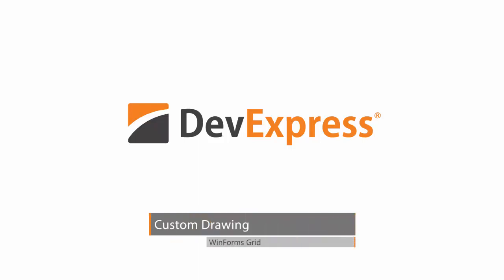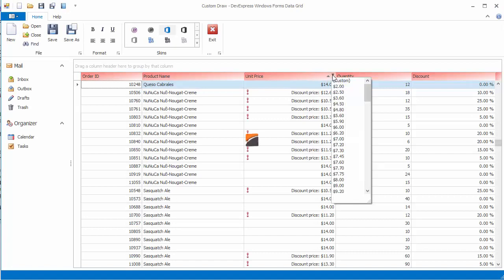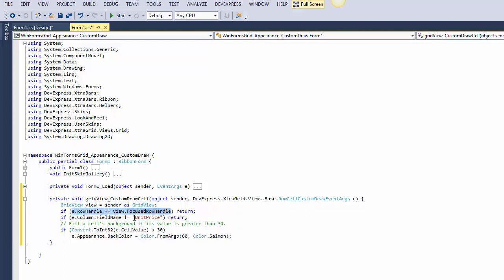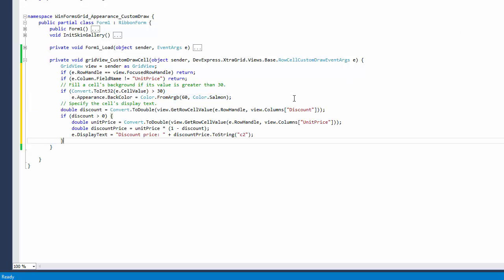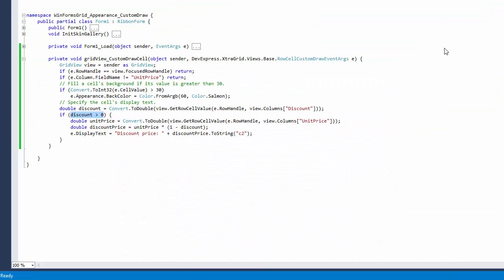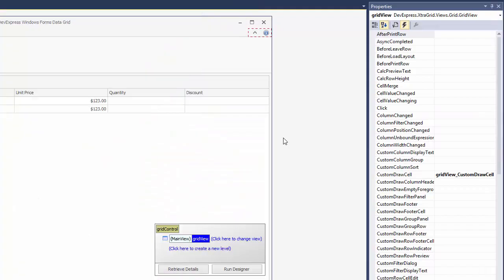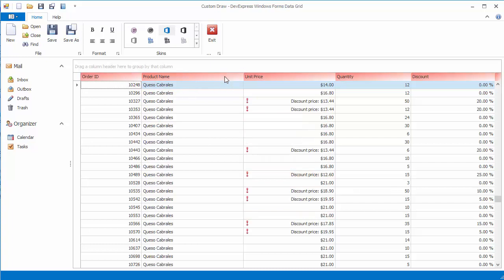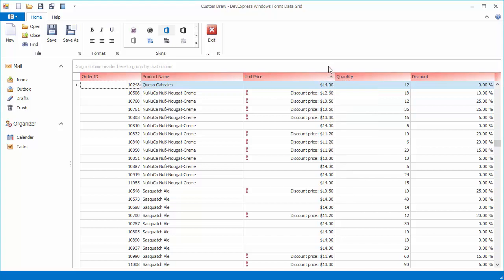DevExpress WinForms Grid: Custom Drawing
Learn how to custom paint row cells and column headers using dedicated events.